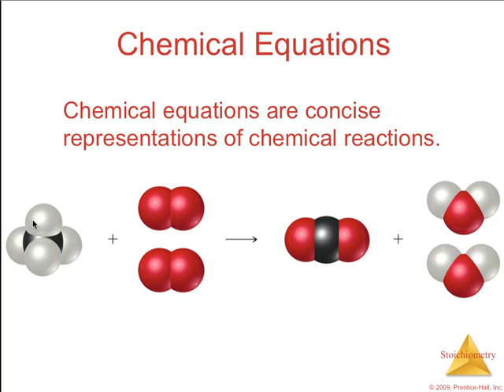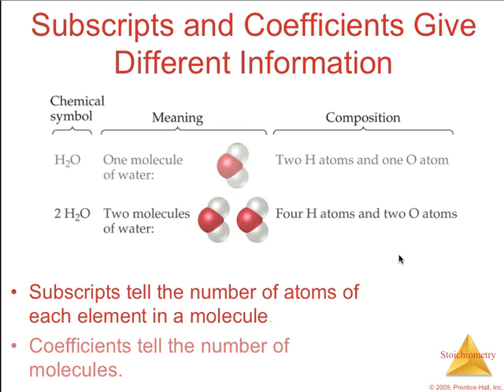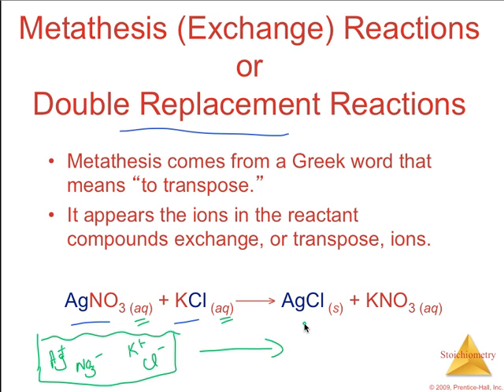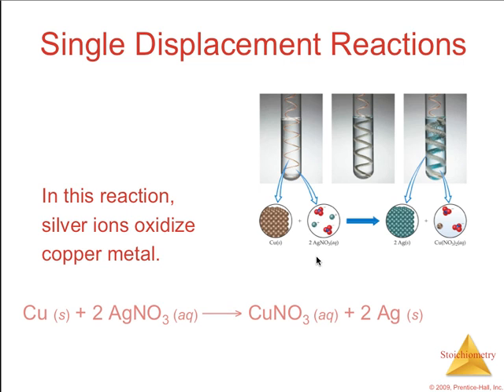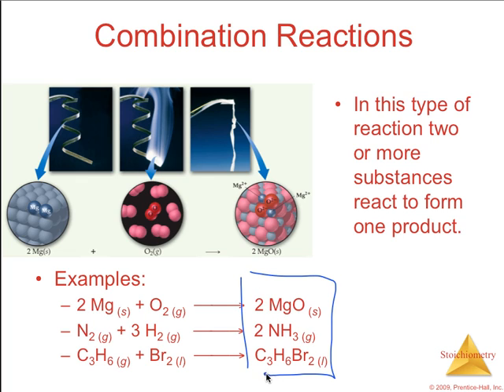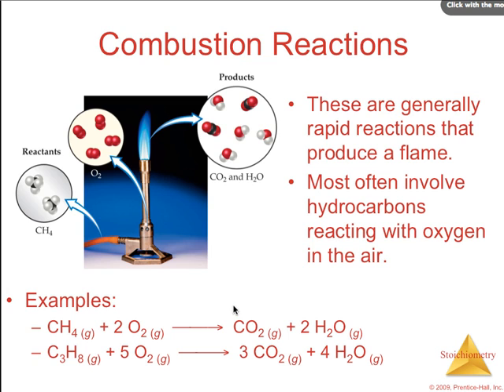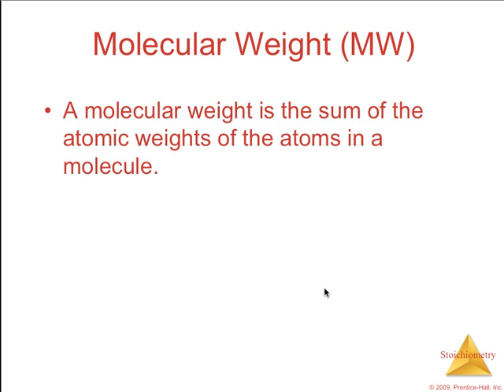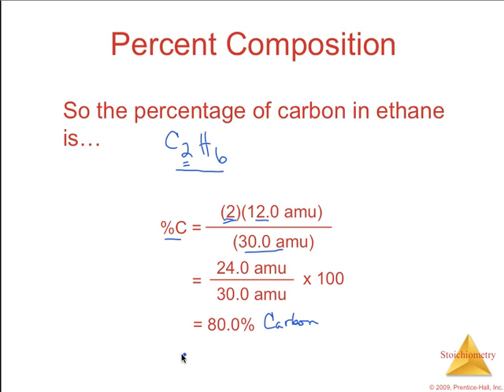Quant Pt2A - Stoichiometry and Types of Reactions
Table of Contents:

00:00 - Stoichiometry:
Calculations with Chemical Formulas and Equations
00:14 - Law of Conservation of Mass
00:55 - Chemical Equations
01:28 - Anatomy of a Chemical Equation
02:18 - Anatomy of a Chemical Equation
02:20 - Anatomy of a Chemical Equation
04:21 - Metathesis (Exchange) Reactions
or
Double Replacement Reactions
05:28 - Single Displacement Reactions
05:31 - Metathesis (Exchange) Reactions
or
Double Replacement Reactions
06:37 - Single Displacement Reactions
09:55 - Decomposition Reactions
10:15 - Combustion Reactions
10:52 - Formula Weights
11:19 - Formula Weight (FW)
12:37 - Molecular Weight (MW)
13:04 - Percent Composition
13:50 - Percent Composition
14:49 - Moles